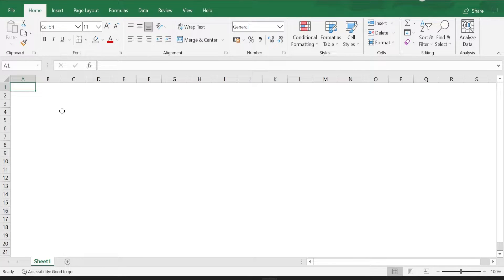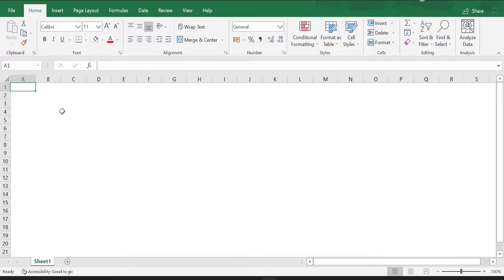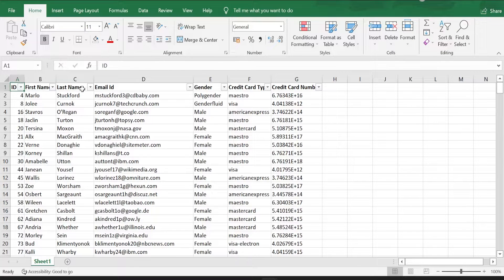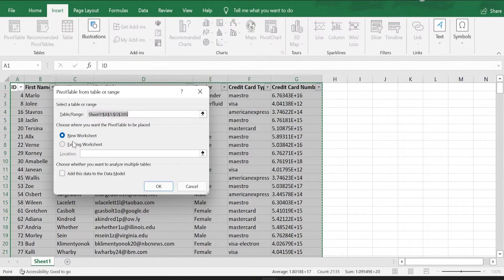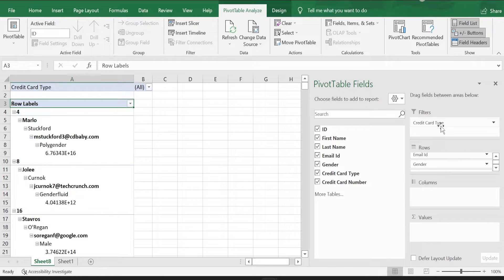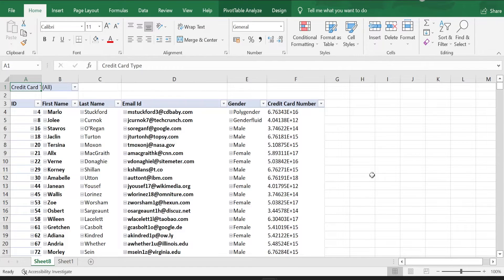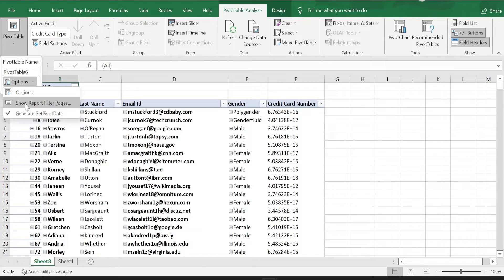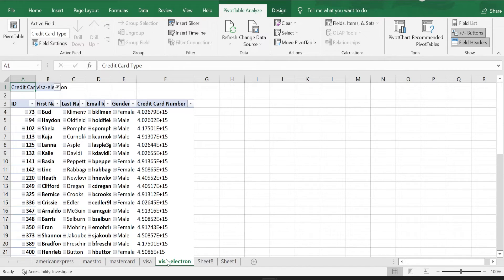Excel | Pivot Tables | Split Data Into Multiple Worksheets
This video shows how to split the data to multiple worksheets or tabs using Pivot Table Option